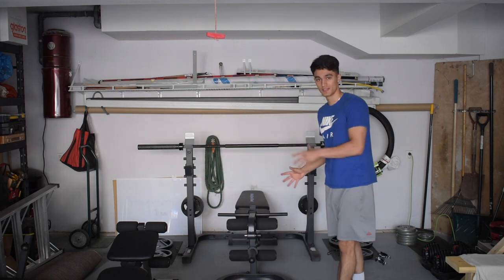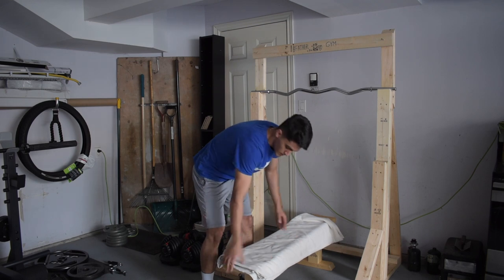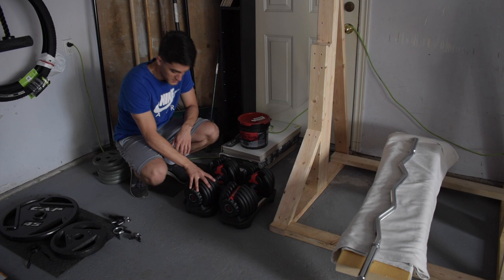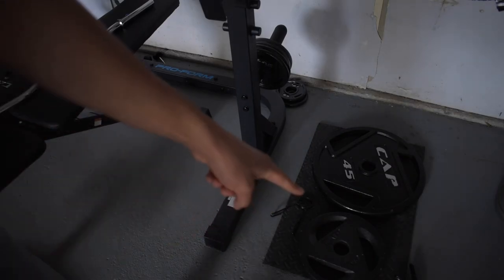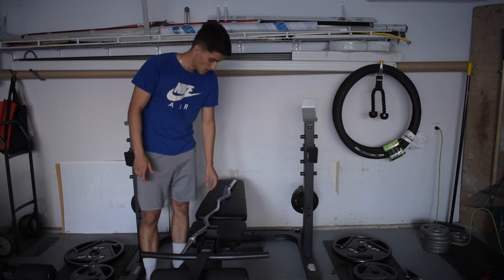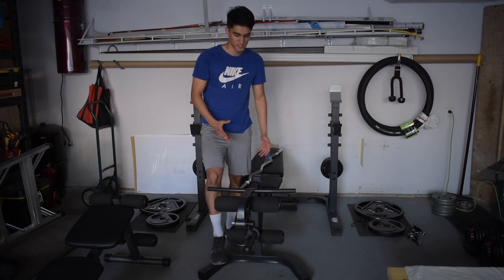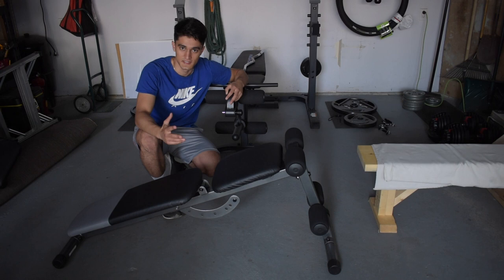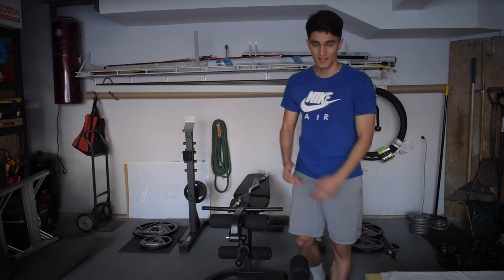I Spent $900 Building a Home Gym. Here's How it Went.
Check out the home gym that'll last me for years to come. All prices are listed in USD.

Beat creds: Ron Isreali (@ron_israeli on Instagram). Hit him up 🔊